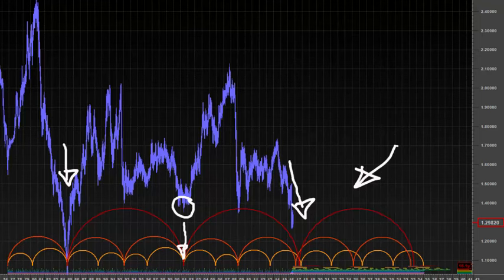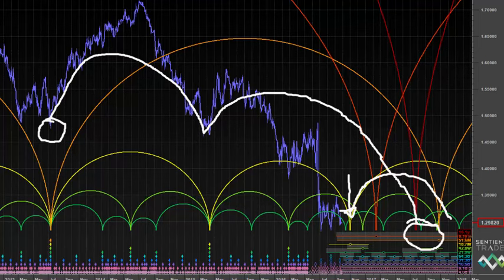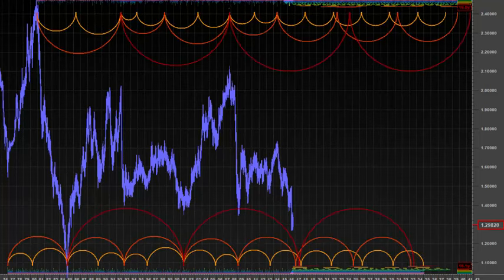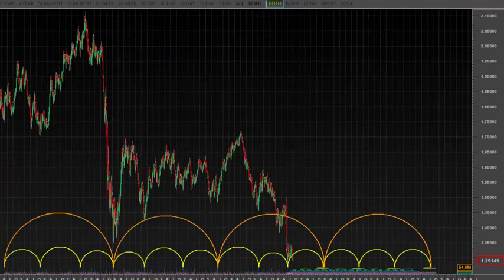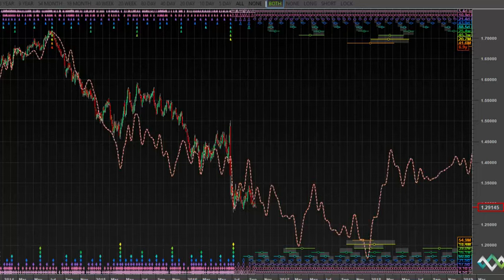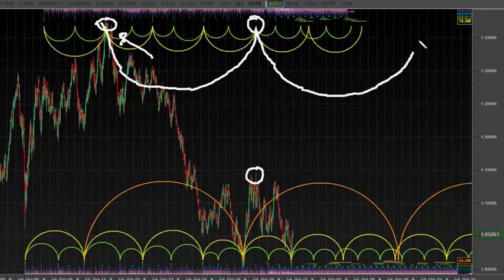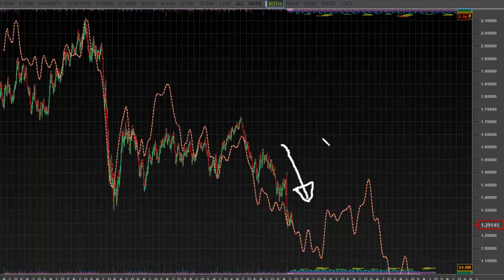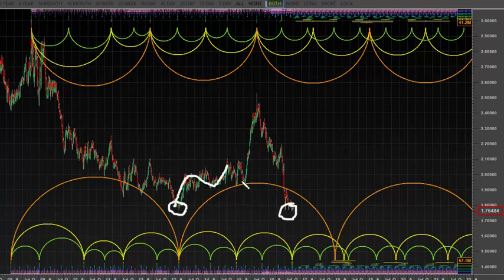Hurst Trading Room 3 October 2016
(check when it is happening
In today's live webinar we consider the forex markets and take a look at the British Pound / US Dollar pair (GBPUSD) and then the Australian Dollar and New Zealand Dollar (AUDNZD). Through understanding the analysis situation in these pairs we are able to draw some conclusions about where each currency is in the "relative value space".